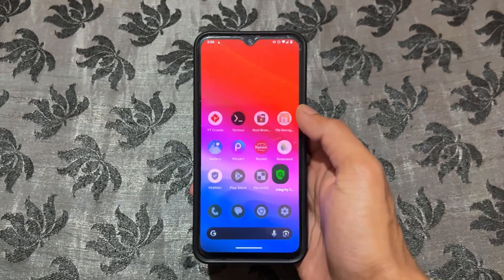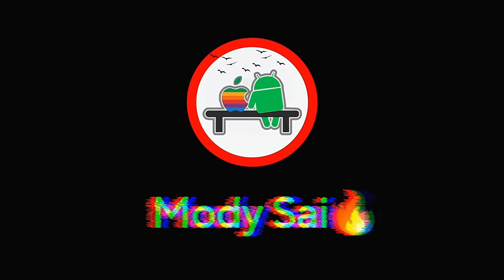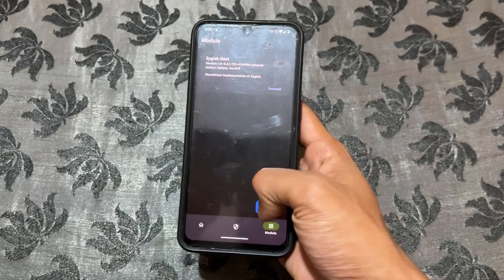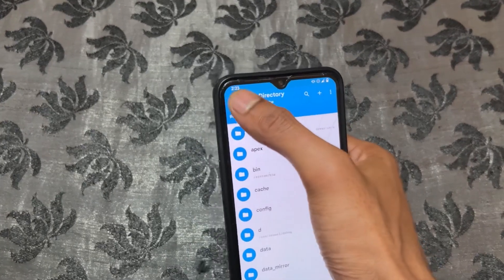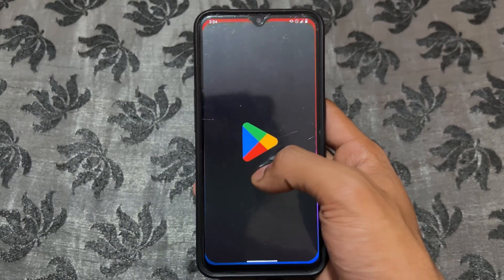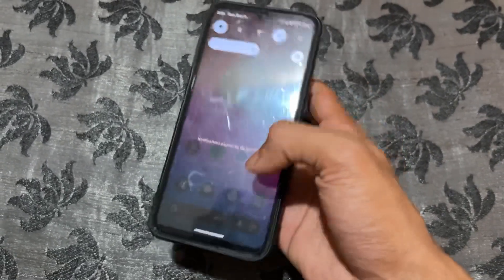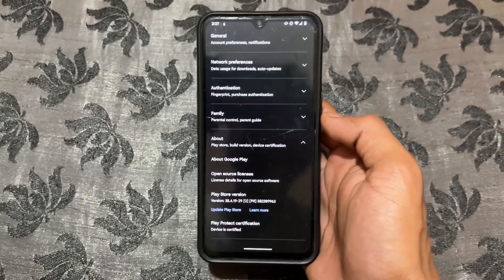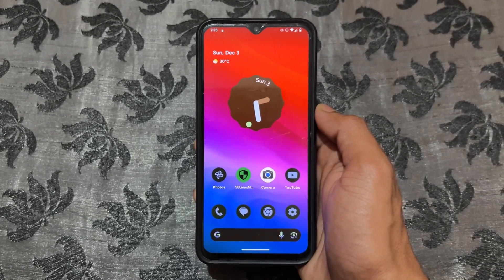How To Fix Device Is Not certified By Google In Playstore | How To Fix Play Integrity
Are you getting the dreaded “Your device is not certified by Google” message when trying to use the Play Store or install Google apps? 😓 Don’t worry — in this step-by-step guide, I’ll show you exactly how to fix this issue in just a few minutes, whether you're using a rooted device, a custom ROM, or an imported Android phone.

Why your device is showing this message
How to check certification status using Play Store & Google’s website
How to manually register your Android device ID with Google
How to fix the issue on rooted and non-rooted devices
How to get your phone back to full Google Play functionality

◉ Shamiko Mod (For Extra Fix For Working Apps/Hide Root :-

how to fix device not certified by google
how to fix device is not certified by google in play store
how to fix device is not certified by google
how to permanently fix device not certified
device not certified fix
device is not play protect certified
how for fix device not certified error
device is not certified by google
device not certified by google fix
play store uncertified device fix
safetynet fix
ctsprofile false fix any android
how to fix safetynet
device not certified
device is not certified
device not certified magisk
play integrity fix
play integrity
strong integrity
play integrity api
pass play integrity
fix play integrity